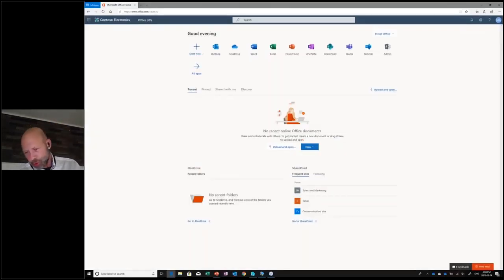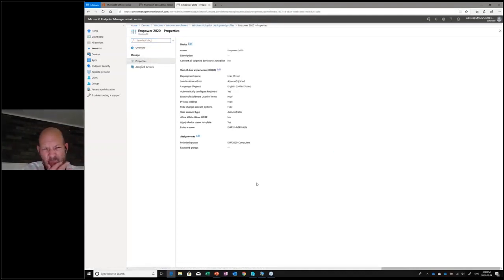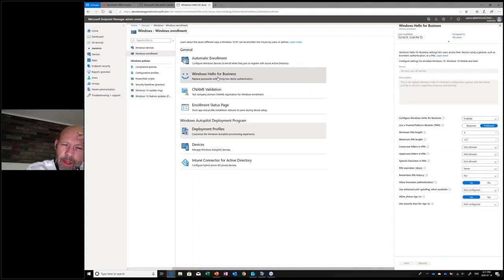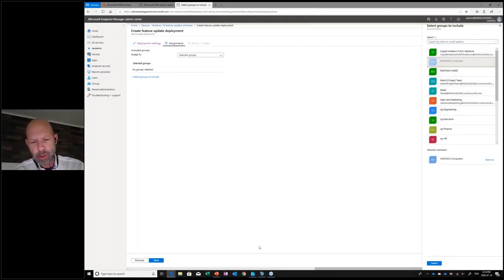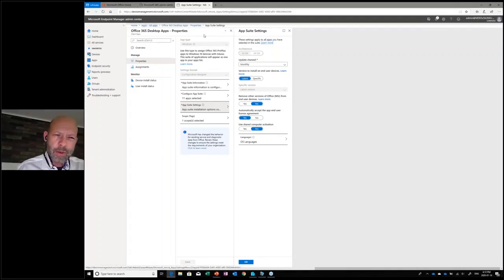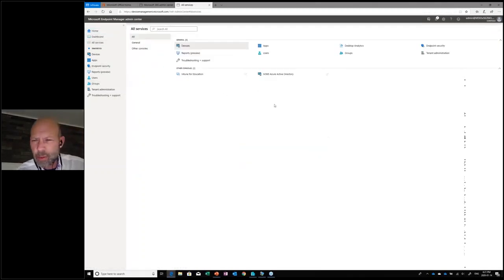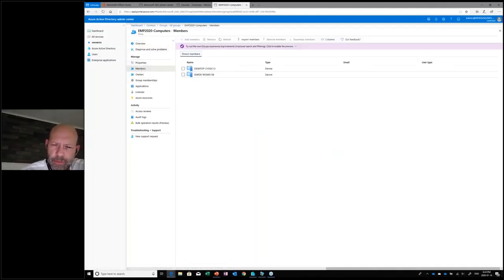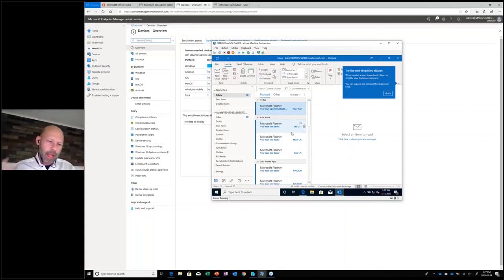Tutorial on Secure Delivery of Windows 10 OS Using InTune & Autopilot!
Join Marc as he demos how to modernize the secure delivery of Windows 10 Operating Systems, while also improving efficiencies using InTune and Autopilot.